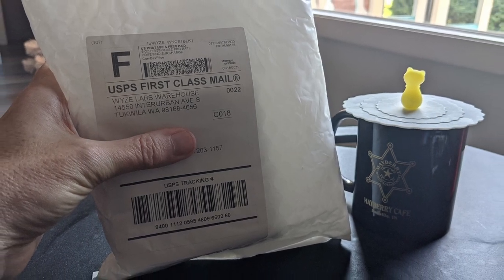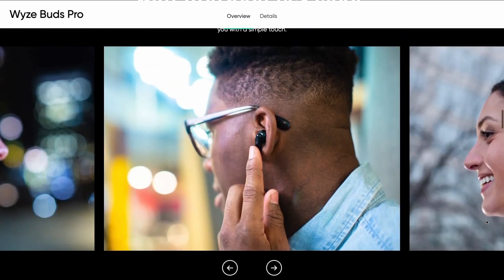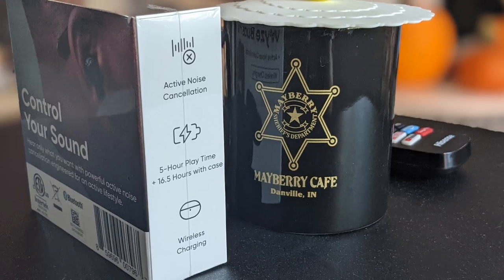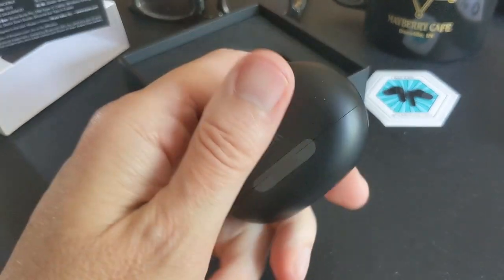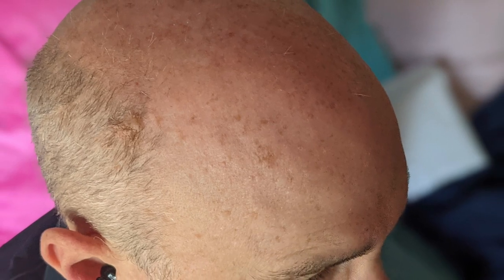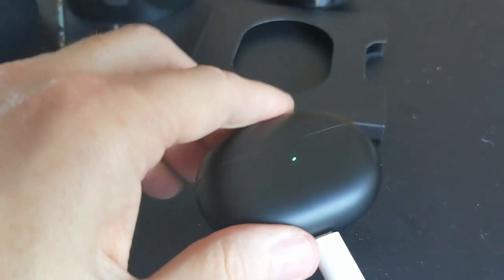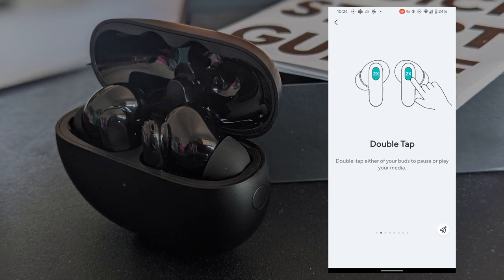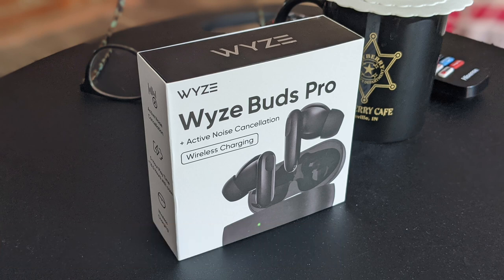Wyze Buds Pro | Unboxing | Setup | Pairing | First Use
Just arrived on my doorstep, the new Wyze Buds Pro.

Time Codes:

00:00 - Introduction
00:12 - Bumper
00:27 - Buds web page and features
02:05 - Wyze headphones
02:11 - Unboxing
03:01 - Quick Start Guide
03:17 - Case
04:11 - Buds
05:02 - Extras
05:49 - Charging
06:17 - Wyze app and setup
07:55 - Pair with Mac
08:17 - More information